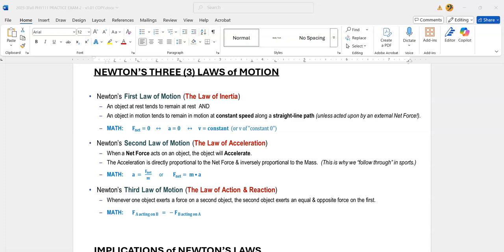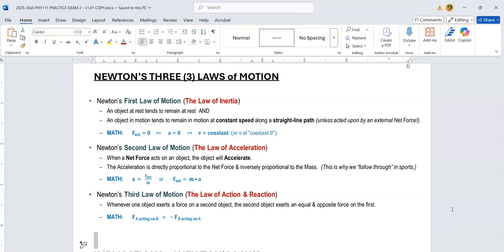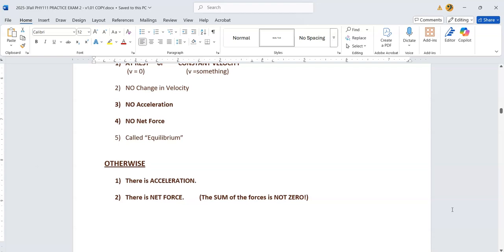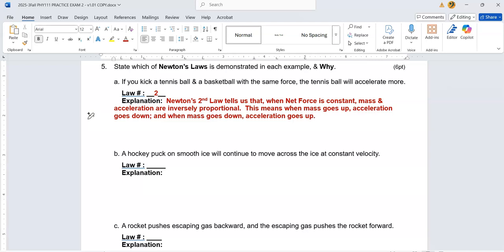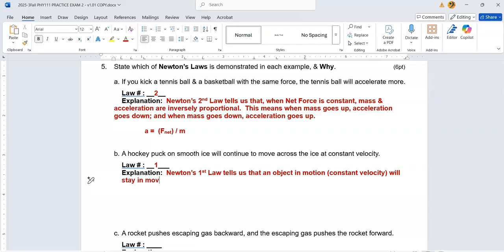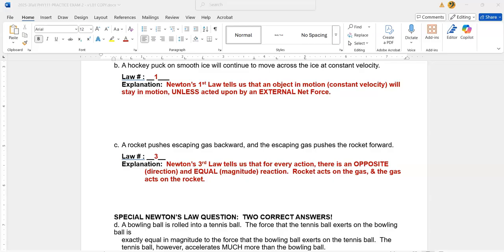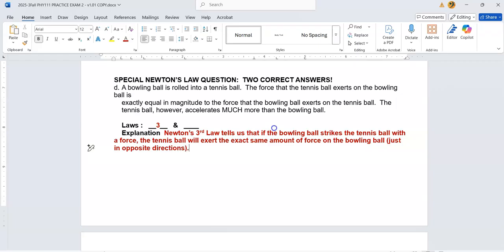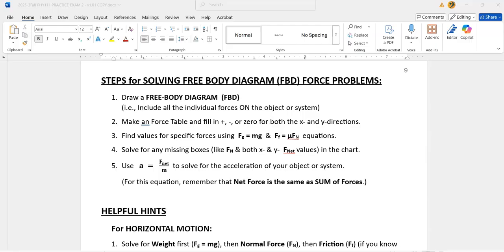PHY111 Practice Exam 2 - part 2 (Newton's 3 Laws) (17min)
PHY111 Practice Exam 2   P2 17min